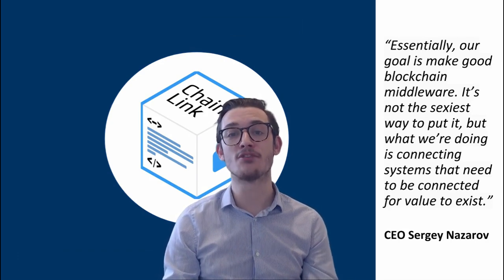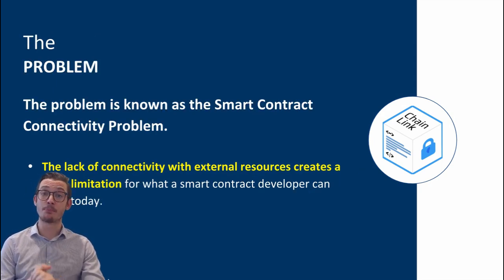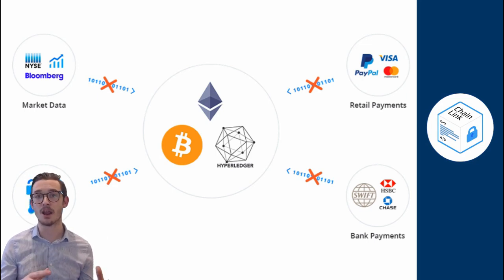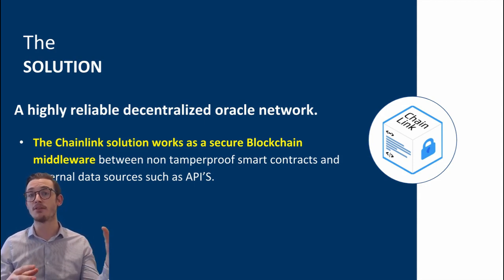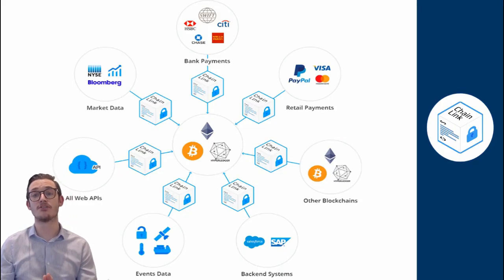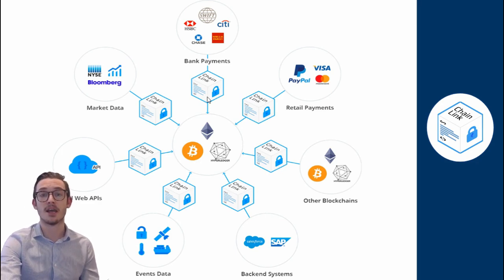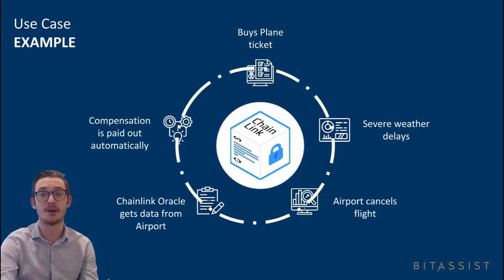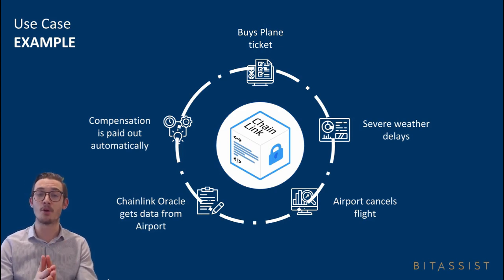Chainlink review 2019 - Connecting Blockchain to real world industries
Chainlink review 2019 - Connecting Blockchain with real world industries. In this weeks review we do a chainlink review 2019 and look at the chainlink decentralized oracles. We look how Chainlink will be connecting Blockchain with real world industries. Chainlink use their decentralised oracles to pull APIs from external data feeds and implement that data onto a blockchain. They do this by connecting smart contracts with APIs and connecting to Blockchains like Ethereum and Bitcoin and Chainlink nodes